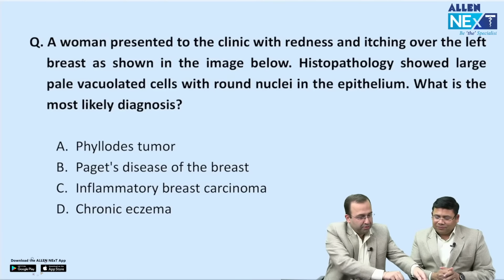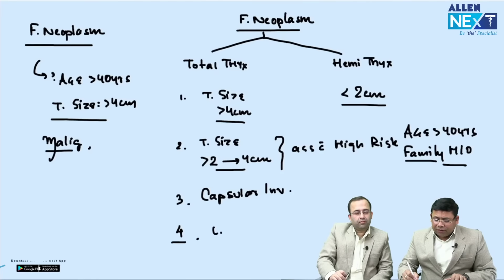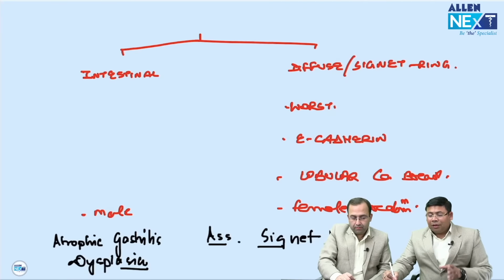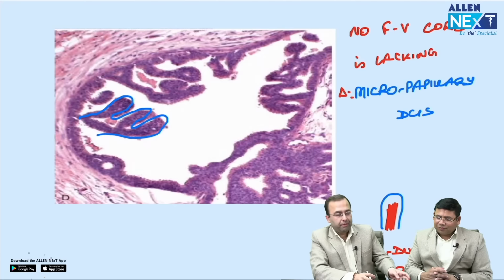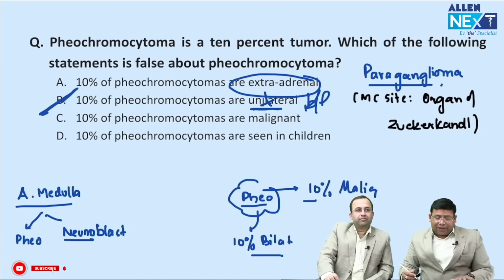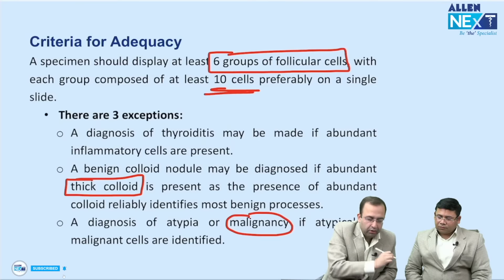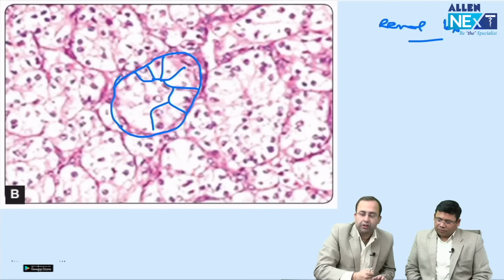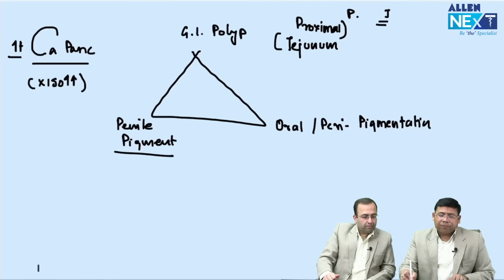Integrated MCQ Discussion For INI-CET 2023 Surgery & Pathology |Dr. Saurabh Dixit + Dr. Sushant Soni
Hello Students! Welcome to the Integrated MCQ Discussion for INICET 2023 of  Pathology & Surgery by Dr. Sushant Soni & Dr. Saurabh Dixit.
Our High Yield Integrated MCQ Discussion Sessions will cover all the crucial and expected Integrated MCQs that you need to know for the INICET 2023 exam. We'll be sharing tips and tricks to help you ace the exam and increase your chances of success.

Our live Q&A session will also give you the opportunity to ask us any questions you may have, and we'll be happy to help you in any way we can.

So if you're looking to boost your knowledge and improve your chances of success on the INICET 2023 exam, be sure to subscribe to our channel and tune in for our next session. We can't wait to see you there!

🔑 ALLEN NExT, a one-stop solution specifically tailored to medical students who seek specialization. Extending our horizons to NEET PG, INI-CET and FMGE, ALLEN NExT seeks to live up to its mantra — ‘Specialists create more specialists’. We promise the finest resources and expert guidance offered by a group of renowned specialists from all over India.